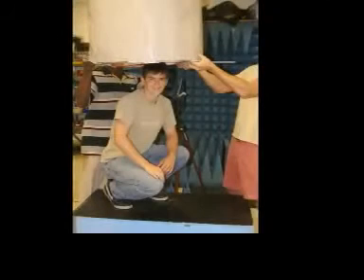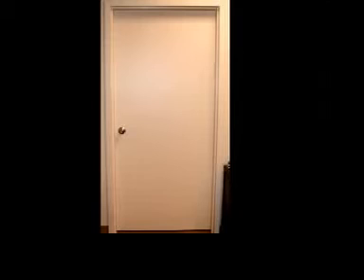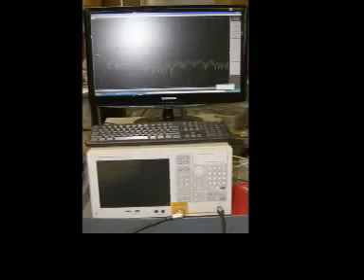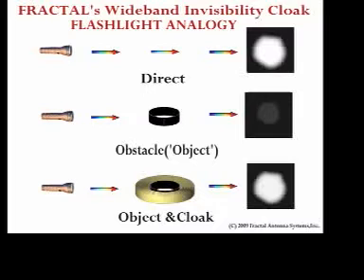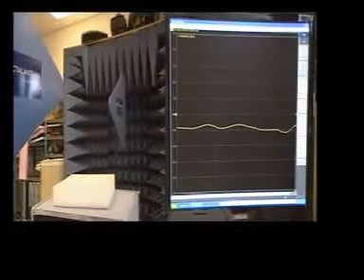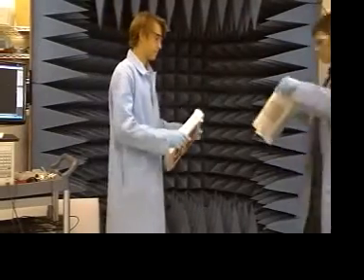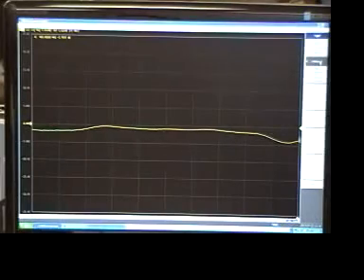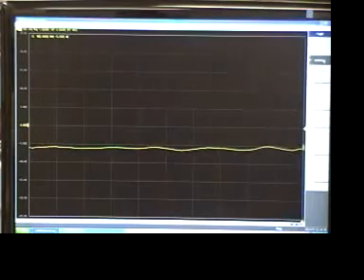INVISIBILITY CLOAK-- WIN-DOOR!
The inventor of the invisibility cloak narrates a fun demo of how to make a 'door into a window' with a unique slip-on invisibility cloak. Uses fractal metamaterials as a thin layered slip-on to divert microwaves(cell phone freqs) around the door. From FRACTAL ANTENNA SYSTEMS ENJOY!